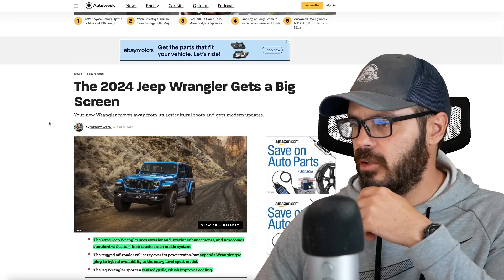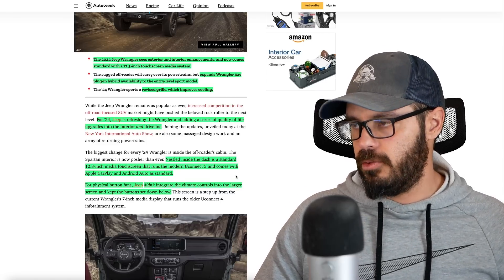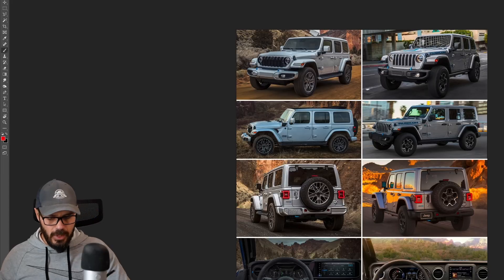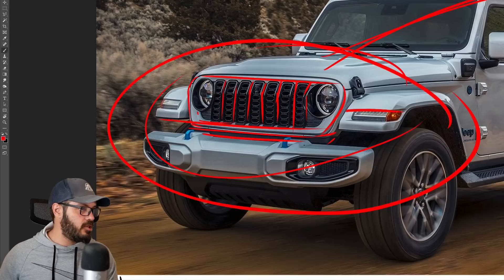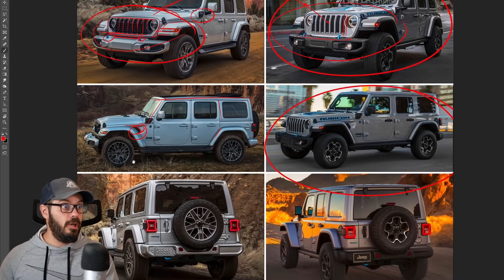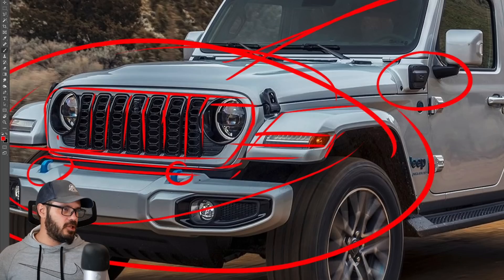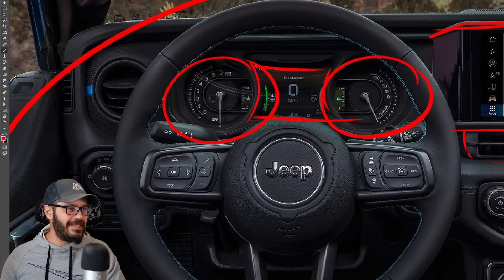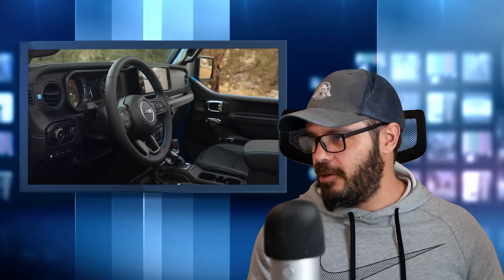Jeep just unveiled the PERFECT update to the 2024 Wrangler